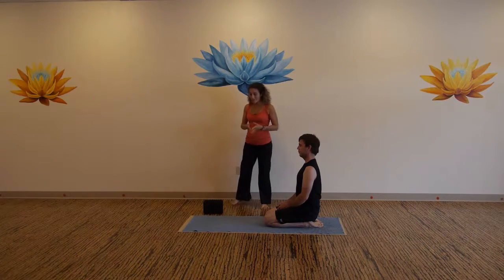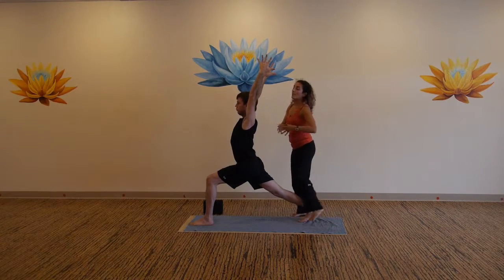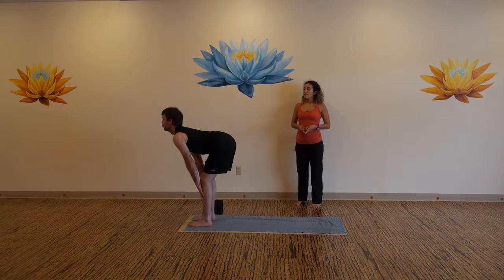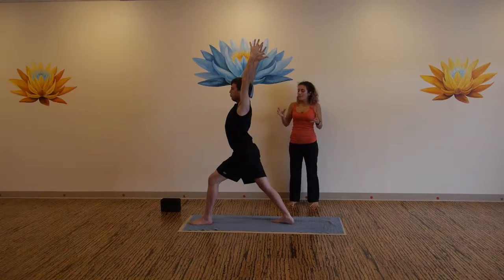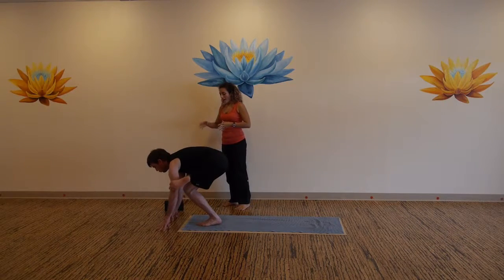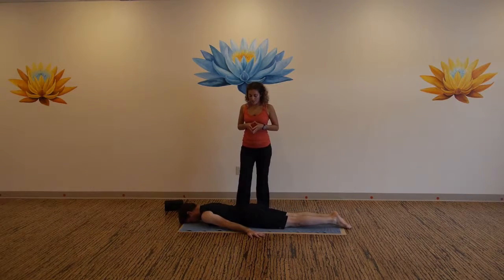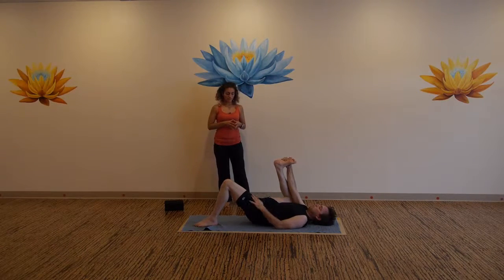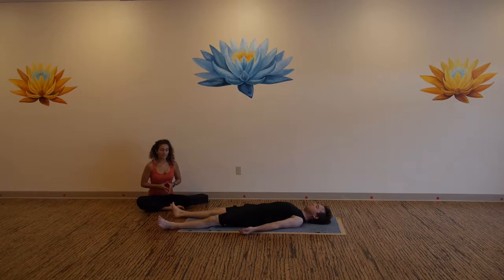Short But Intense Flow